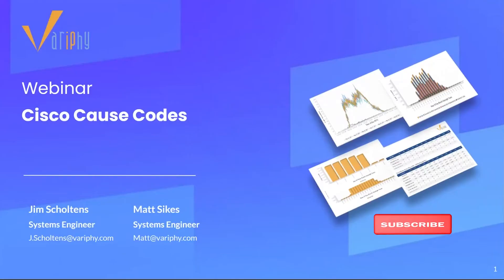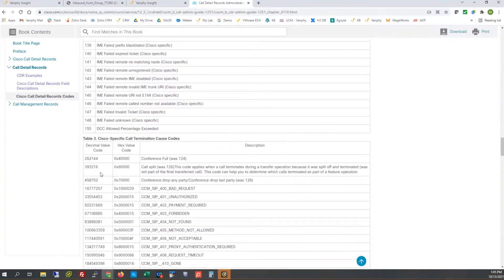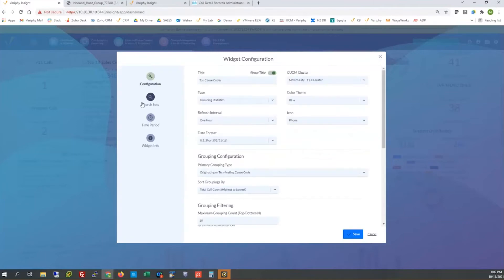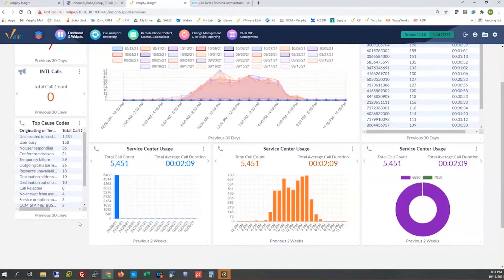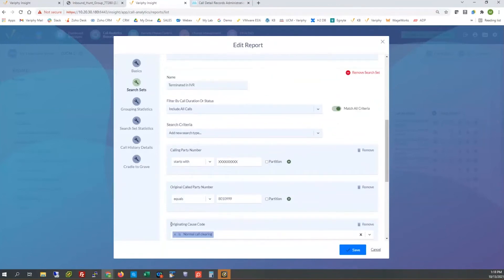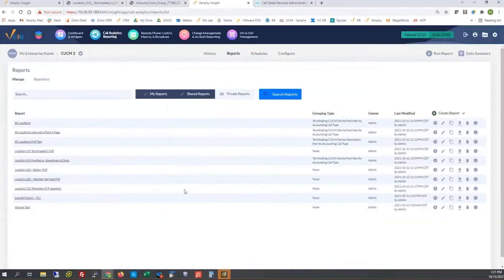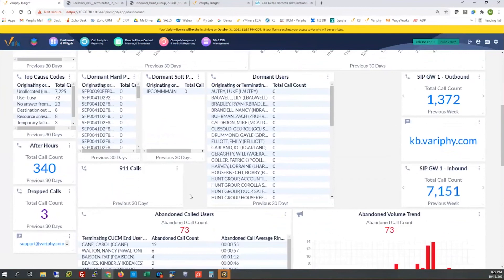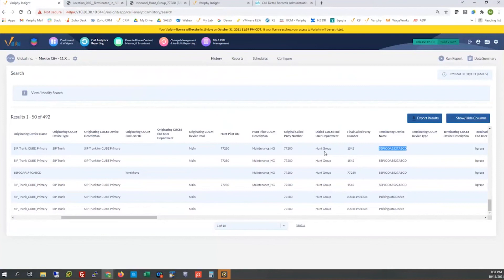Variphy Webinar: Cisco Cause Codes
Cisco Cause Codes can help you determine your call flow. Learn how to use Variphy’s reports on Cause Codes to understand call scenarios and termination reasons.